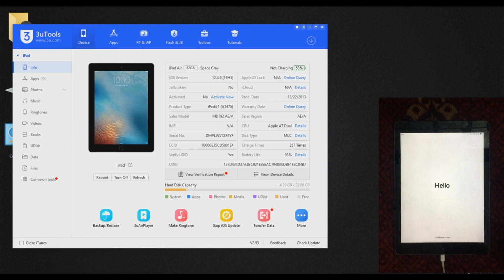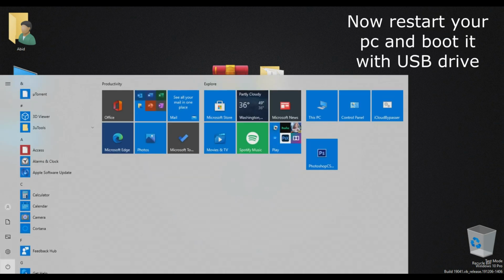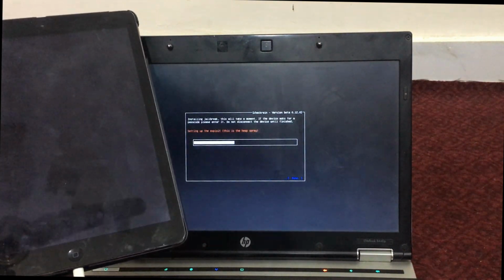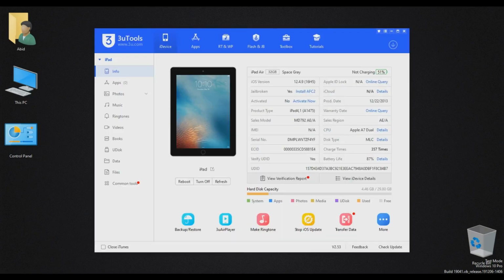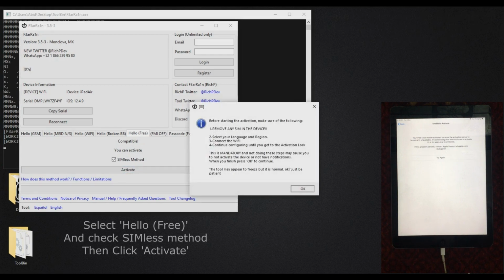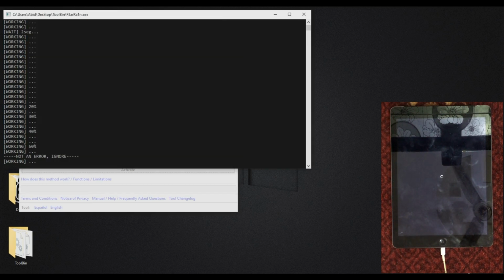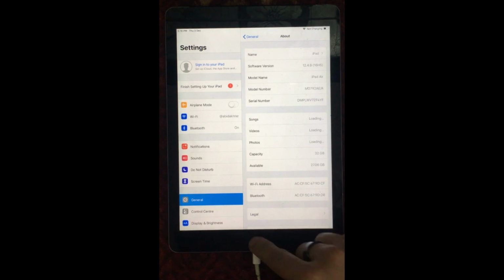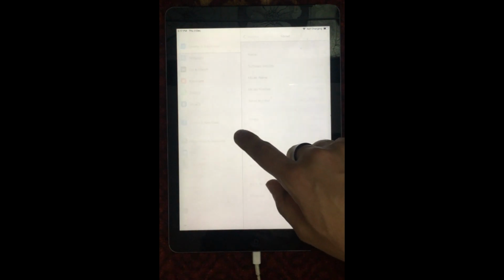iPad Air - IOS 12.5.5 Free UNTETHERED iCloud bypass iPhone 6, 5s, 6+ ~ iTunes and Restart Fix (2021)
LATEST METHOD
Supported devices:
Supported IOS
IOS 12 - 12.x
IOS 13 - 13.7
IOS 14 - 14.x
Fully Untethered You can restart As many time as you want.
(Even unplug the battery)
How to Run Checkra1n 0.12.1 On Linux Ubuntu - How to jailbreak iPhone And iPad On Linux
iPhone 5s on Right before trigger (this is the real big setup) - setting up the exploit (heap spray)
iPad Air Checkra1n Jailbreak - Fixed Stuck on Right before trigger (this is the real big setup)
Dark Mode For IOS 12 - How to install Dark Mode and iPhone X Gestures On iPhone 6, 5s, 6 Plus - Free
let me know in comment section

iPhone 4,
iPhone 4s,
iPhone 5,
iPhone 5c,
iPhone 5s,
iPhone 6,
iPhone 6 Plus +,
iPhone 6s,
iPhone 6s Plus +,
iPhone 7,
iPhone 7 Plus +,
iPhone 8,
iPhone 8 Plus +,
iPhone X,
iPhone Xs,
iPhone Xs Max,
iPhone 11,
iPhone 11 Pro,
iPhone iPhone SE 2,
iPhone 12,